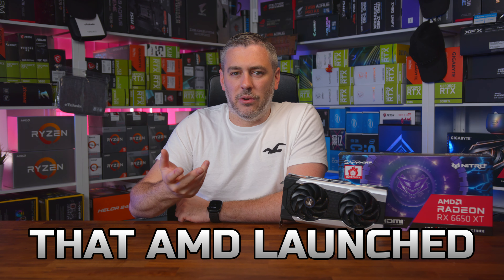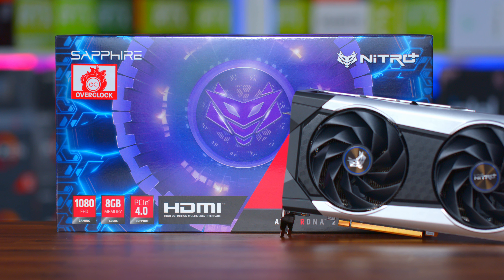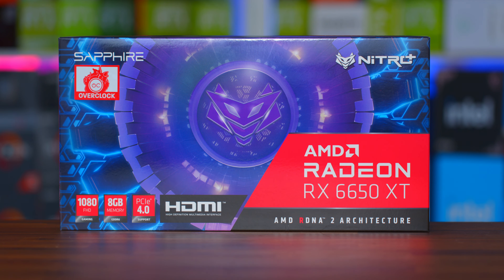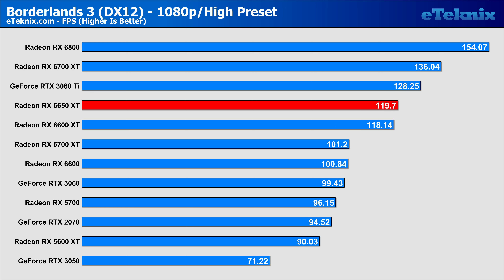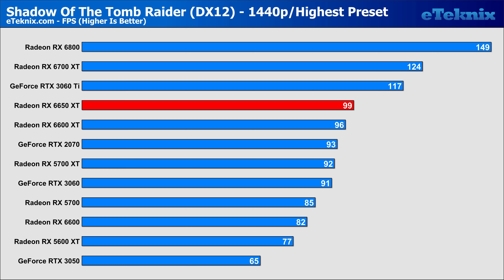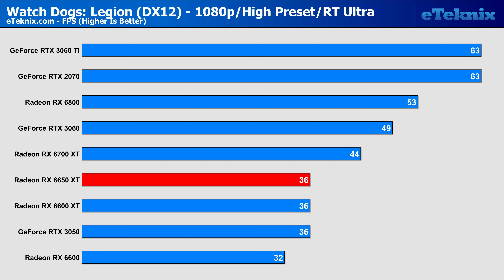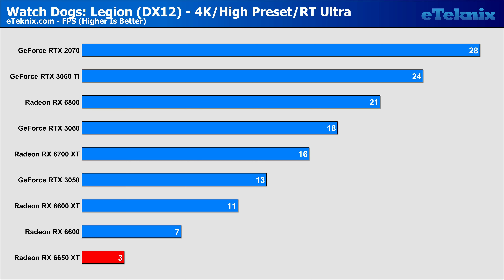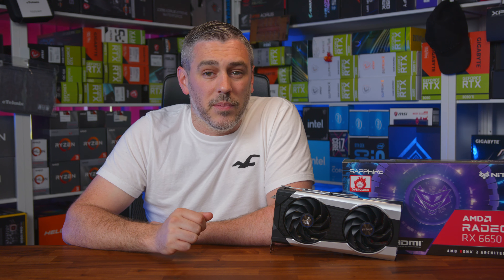MORE Money/Same Performance: AMD Radeon RX 6650 XT Review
It's launch day, kind of, as we take a look at the very latest GPU from AMD, though you may not be surprised, that it's just a refresh, with a new name and slightly faster speeds, and while an opportunity was available to stick it to NVIDIA, it just missed the mark. by a lot. Shame!

00:00 Introduction
02:02 The Cards
02:24 6650 XT Specs/Card Comparisons
05:10 Test Bench
05:45 3DMark Fire Strike
06:00 3DMark Fire Strike Ultra
06:16 3DMark Time Spy
06:31 3DMark Time Spy Extreme
06:50 3DMark Port Royal (DXR)
07:08 Unigine Superposition
07:19 Assassins Creed Valhalla
08:10 Borderland 3
08:52 Dirt 5
09:30 Godfall
10:15 Horizon Zero Dawn
10:47 Shadow of the Tomb Raider
11:25 Watch Dogs Legion
12:07 Dirt 5 Ray Tracing
12:41 Godfall Ray Tracing
13:15 Metro Exodus Enhanced Edition Ray Tracing
13:46 Watch Dogs Legion Ray Tracing
14:28 Sapphire Nitro+
17:22 Final Thoughts
►UK Links◄

►US Links◄